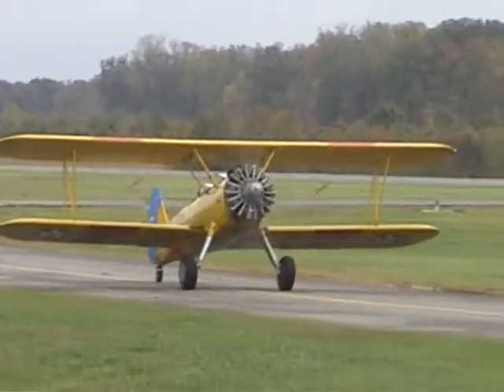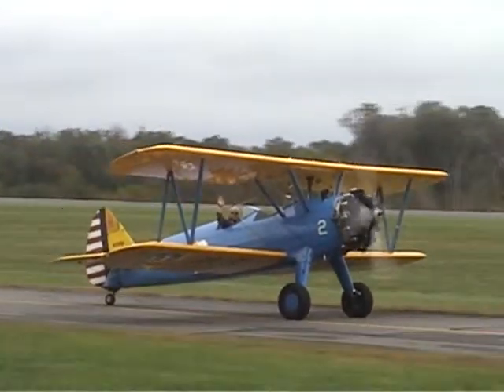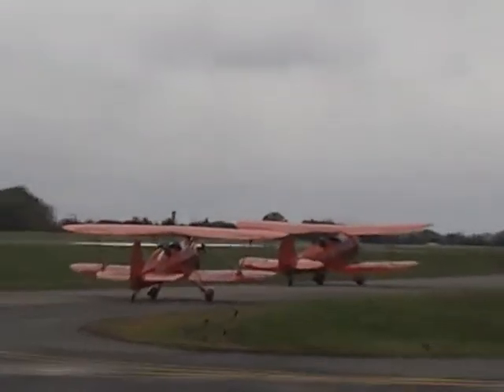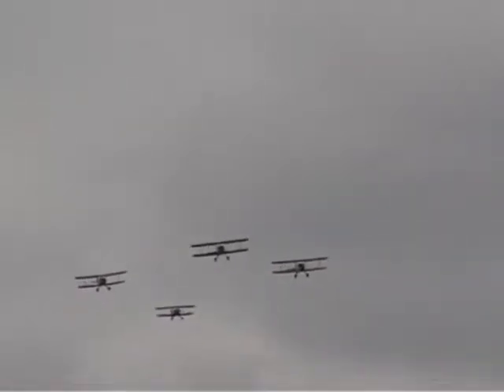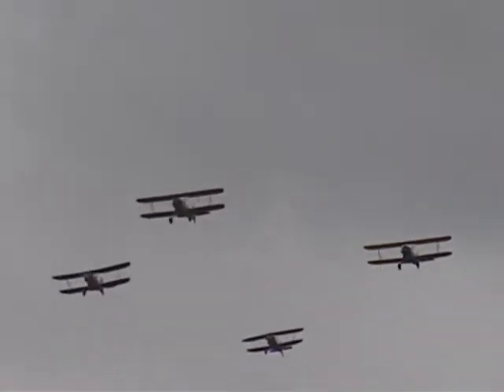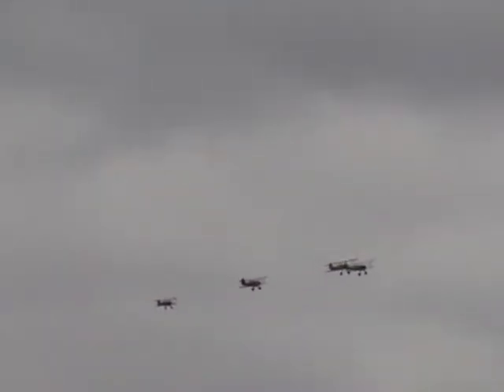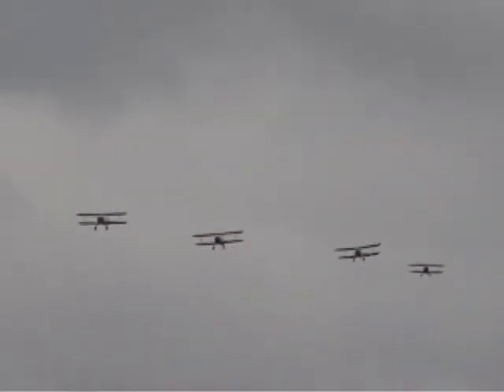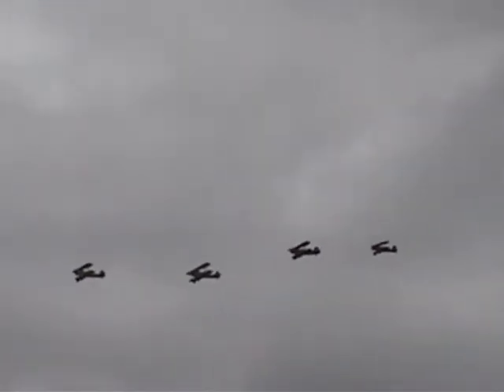The Bealeton Flying Circus - 2014 Culpeper Air Fest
2014 Culpeper Air Fest

Watch as two PT-17 Stearmans and two Waco biplanes take to the skies over Culpeper Regional Airport to start the flying portion of the airshow.

First, you'll see them perform a couple of formation passes. Following that, one of the Waco aircraft splits off and shreds some toilet paper with it's propeller.